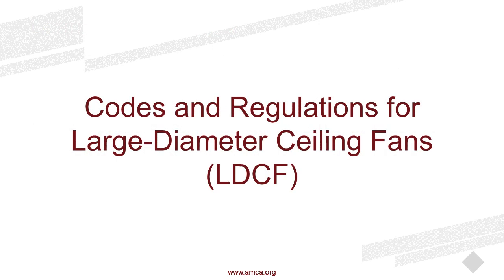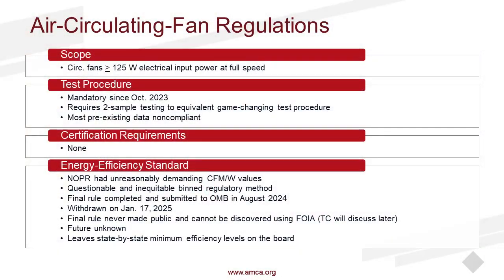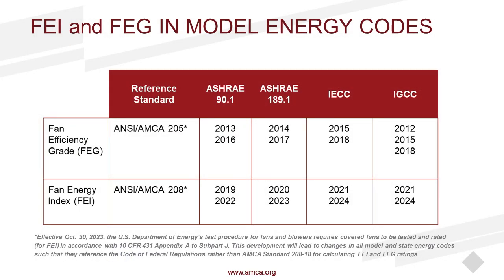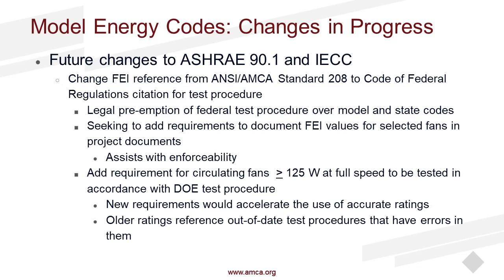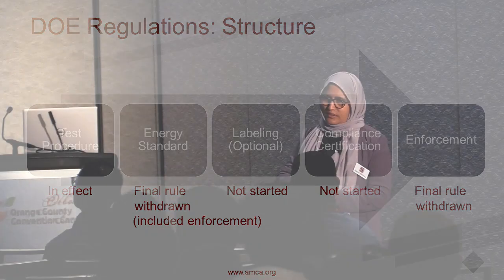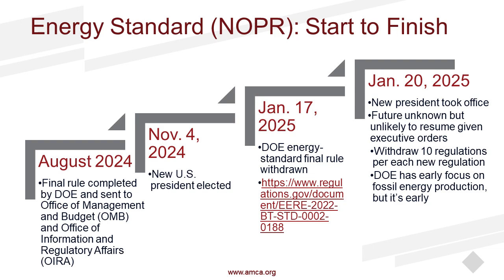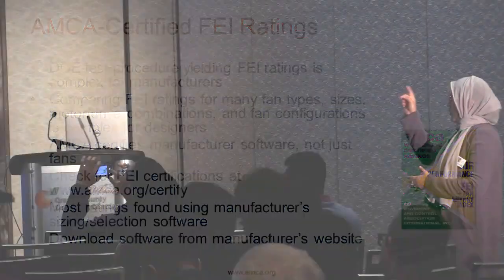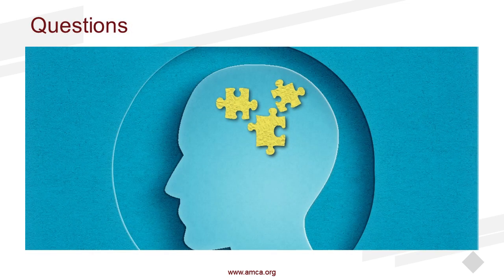04 update on us commercial and industrial fan efficiency regulations 1